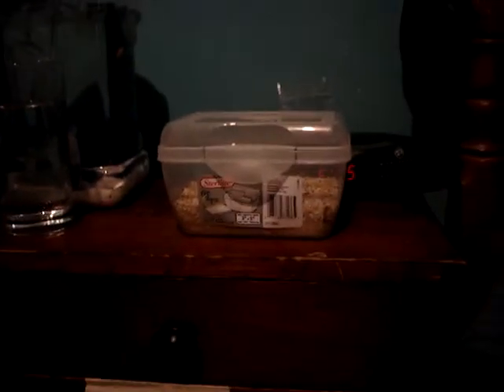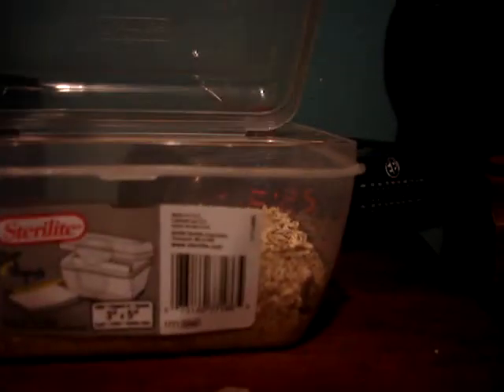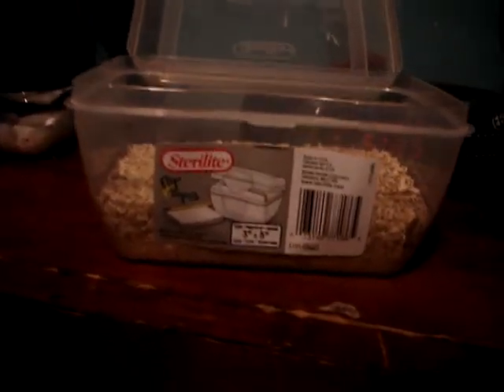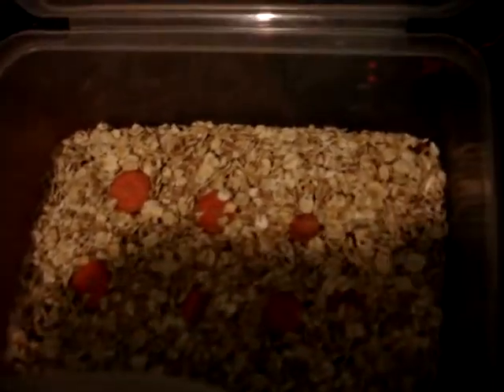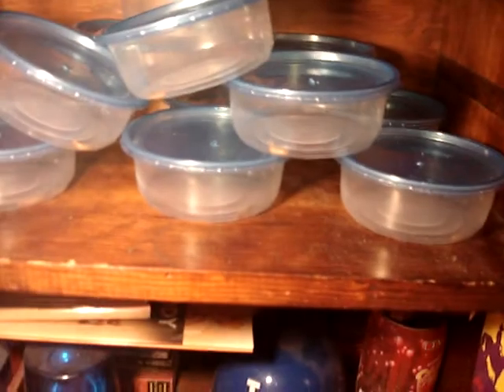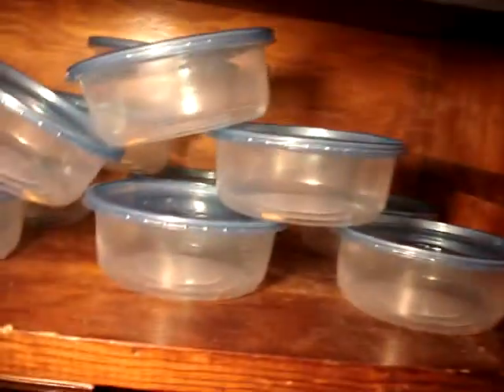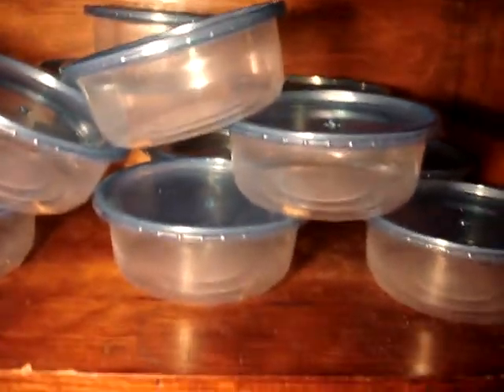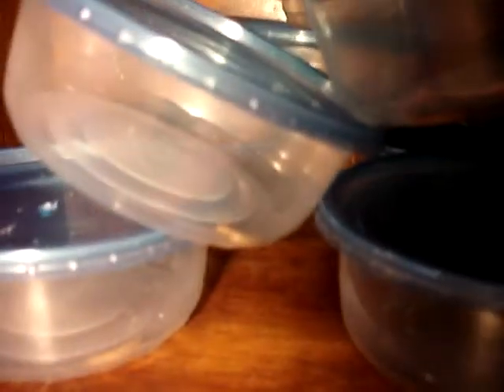Gonna start breeding me some mealworms!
Im gonna start breeding me some mealworms. I got help by NorCalKid1989 and halibu77 There a real big help also cheap out NorCalKid1989 videos there pretty sweet!